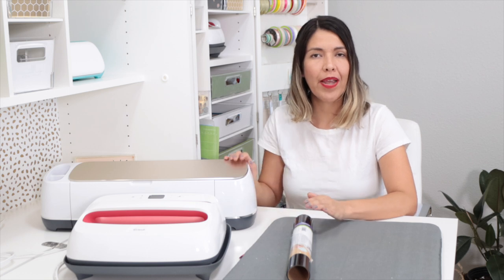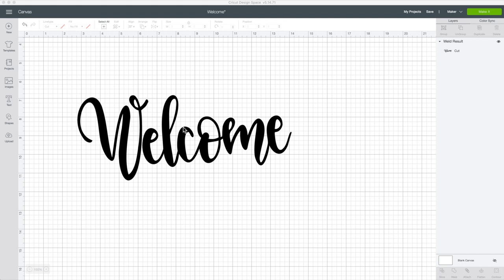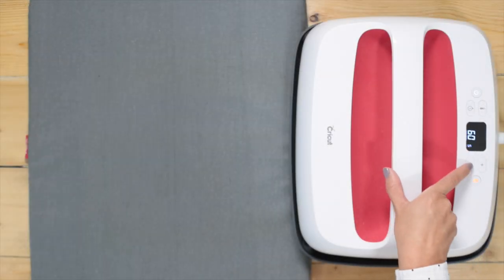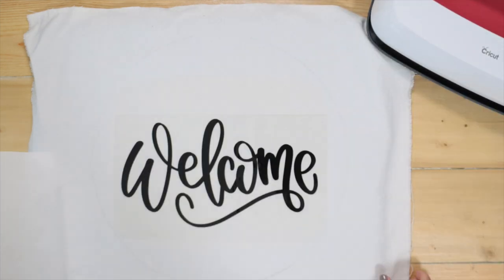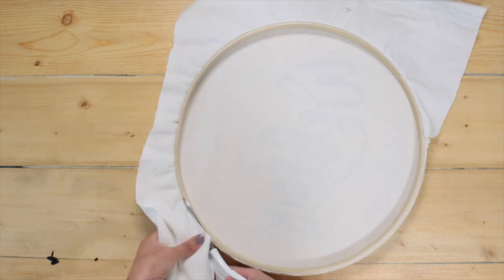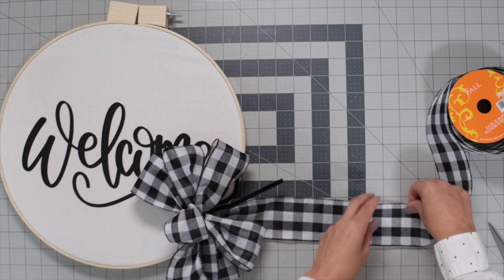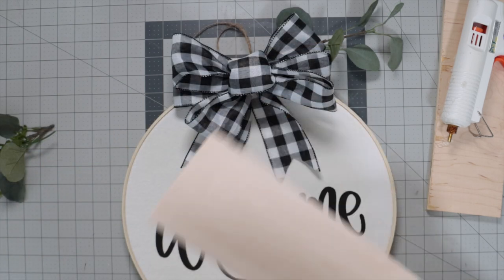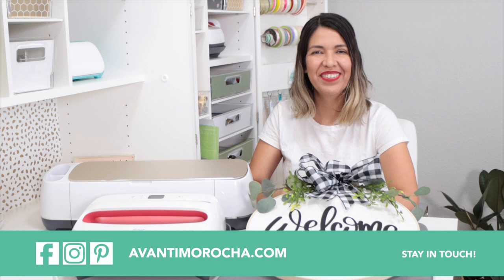Cricut - Embroidery Hoop Wreath - Iron-On (EasyPress)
Hi guys! Today I'm going to show you how to make an embroidery hoop wreath.

Etsy shop